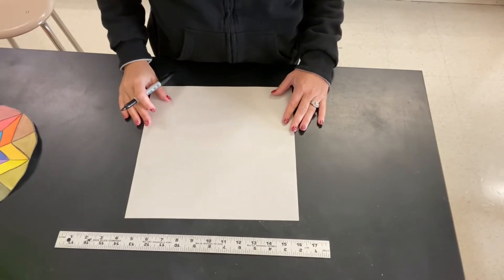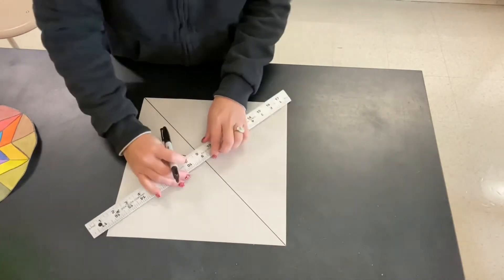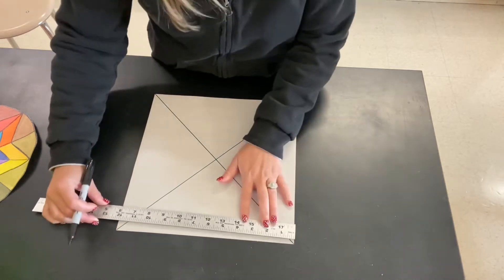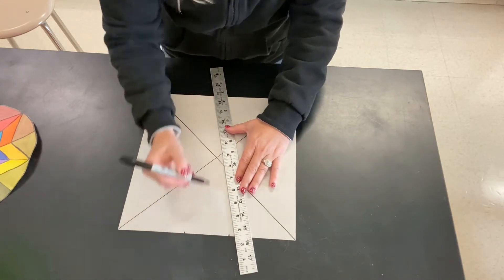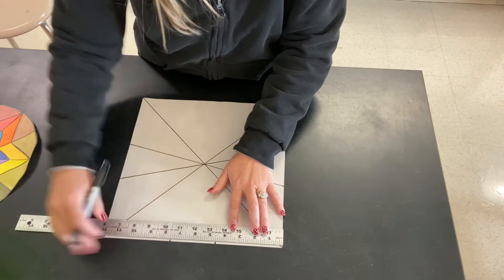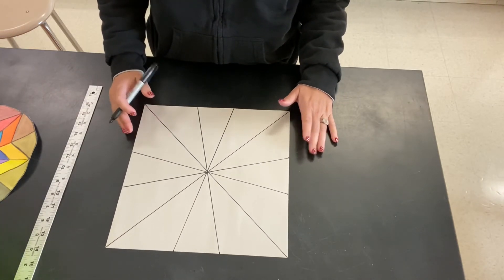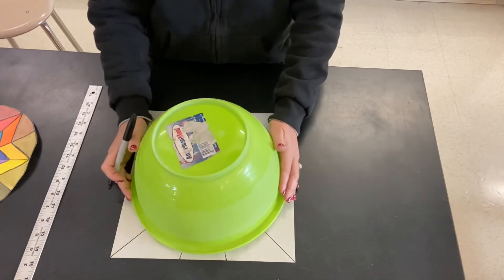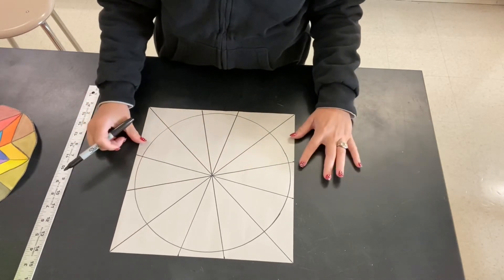Color wheel rough draft